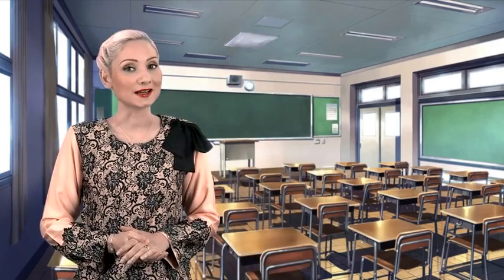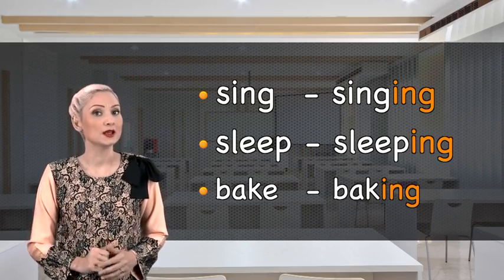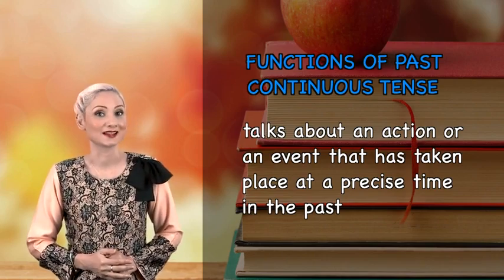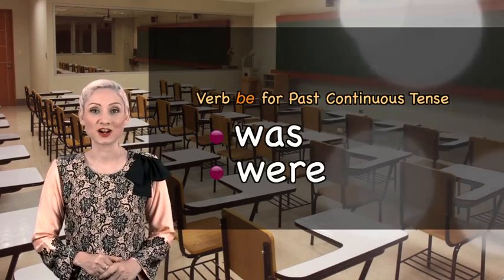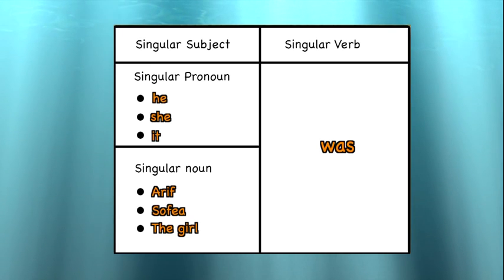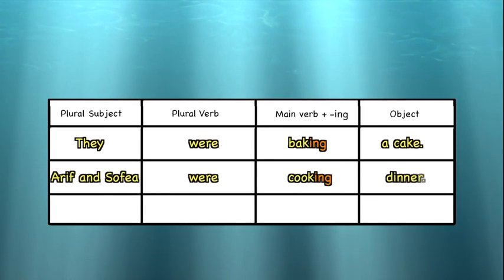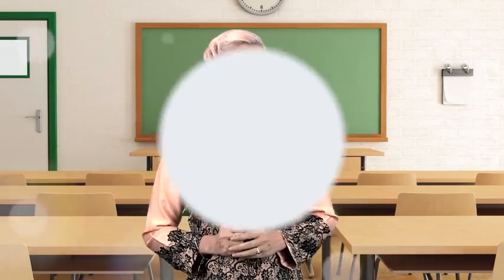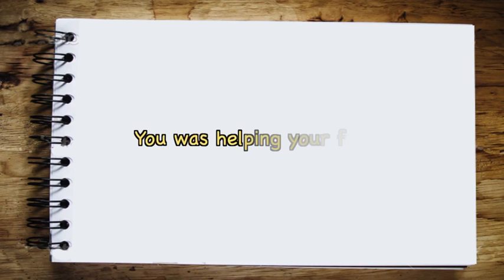ENGLISH LANGUANGE FORM 4 SPM - Past Continuous Tense